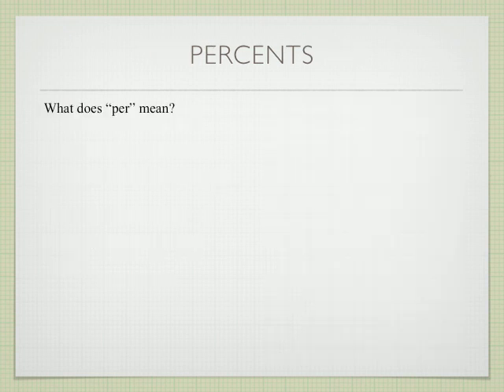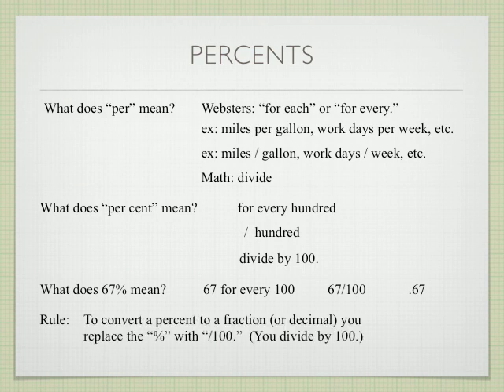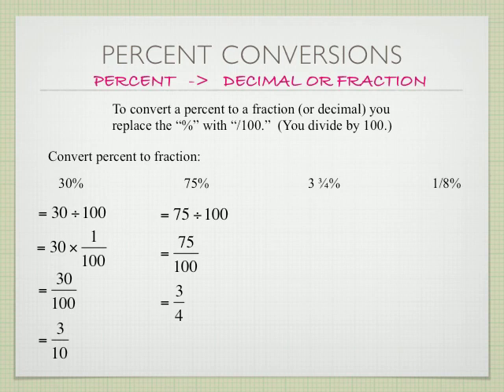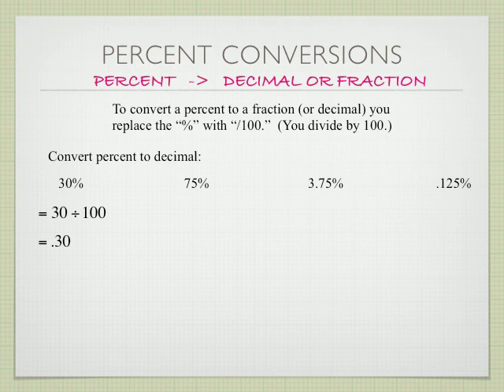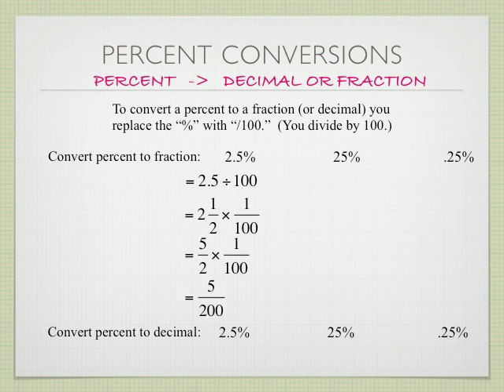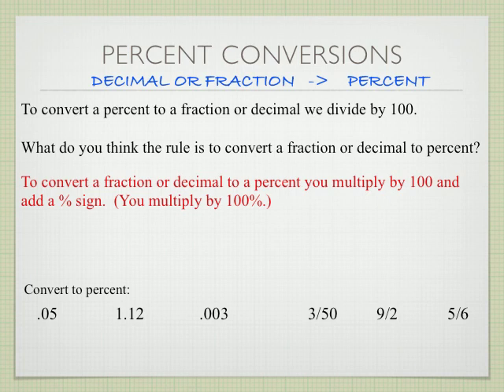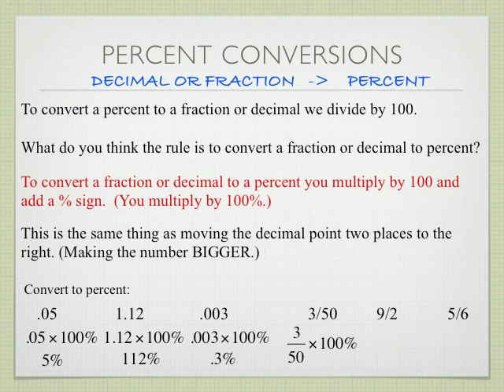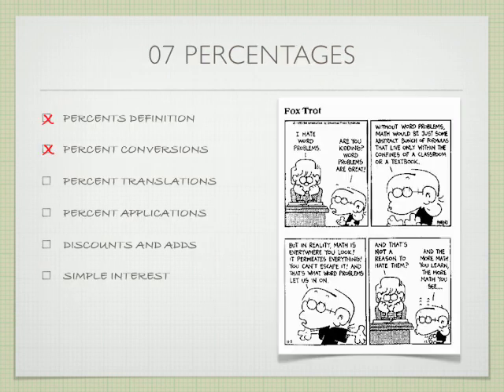07 A Percent Definitions and Conversions.mov